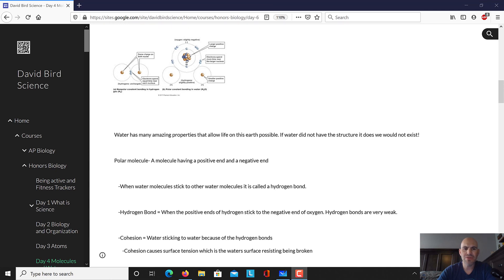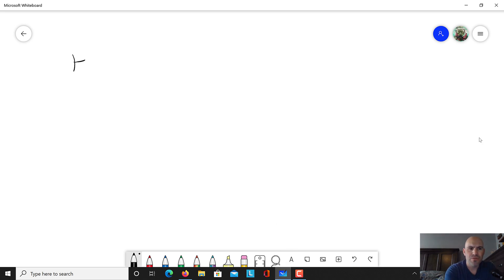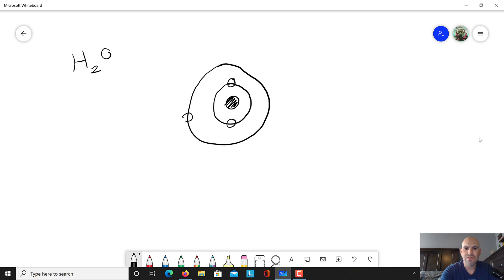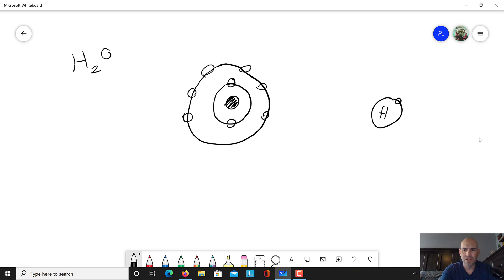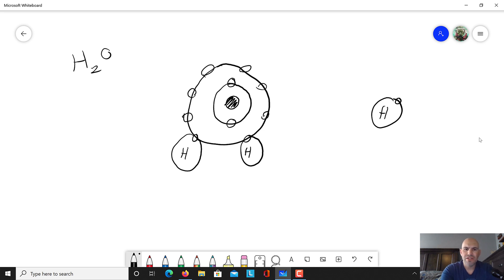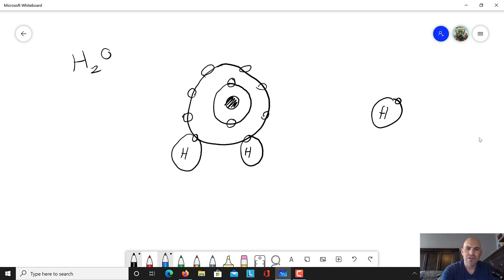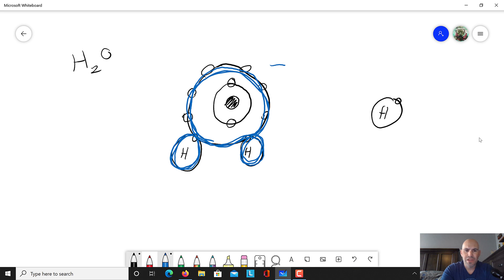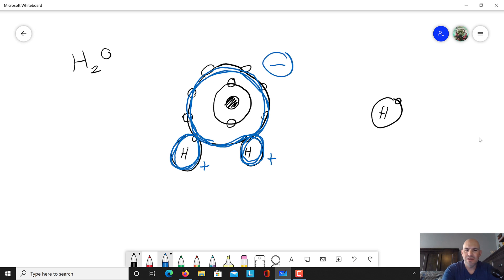Properties of Water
In this video we talk about the structure of the water molecule. We talk about how water forms a polar covalent bond. Because water forms a polar covalent bond, Water is more dense than ice.